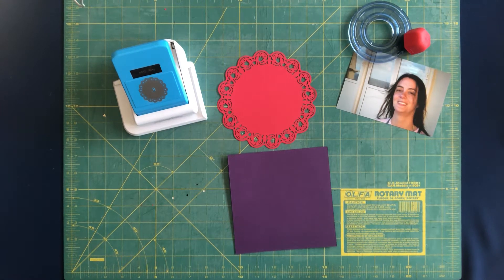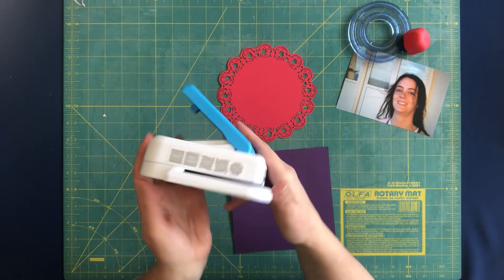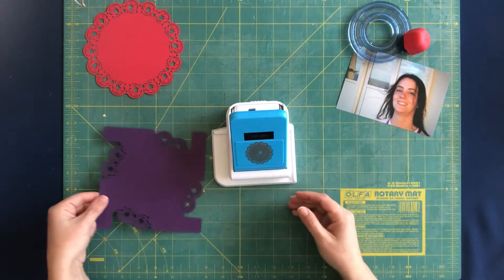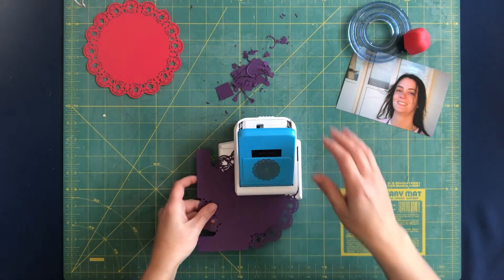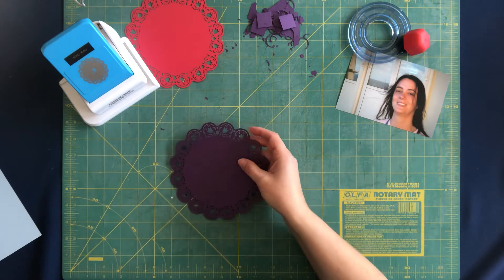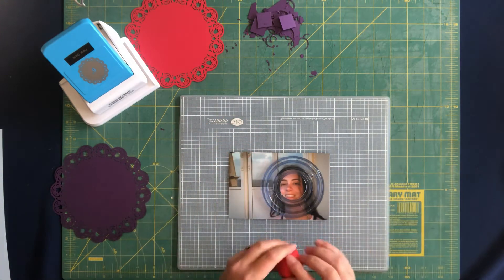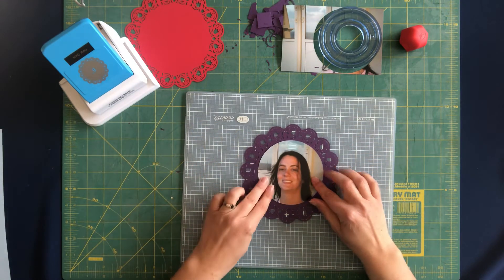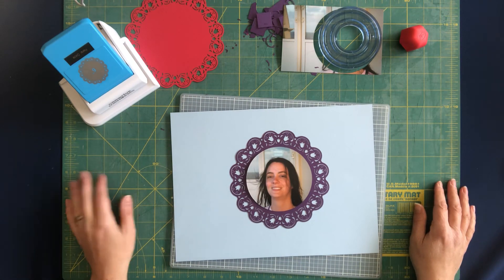Creative Memories Floral Circle Punch Demi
How to use the Floral Circle Punch